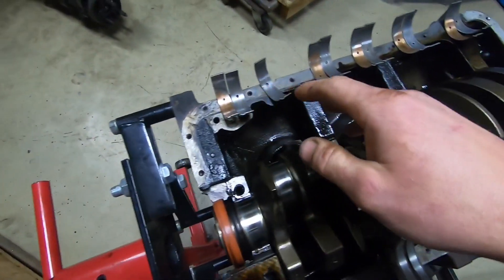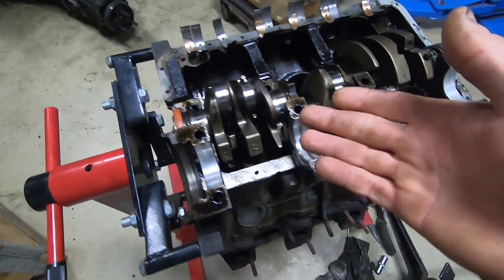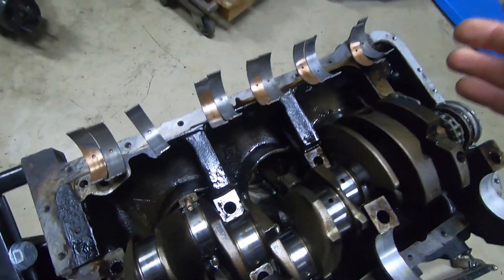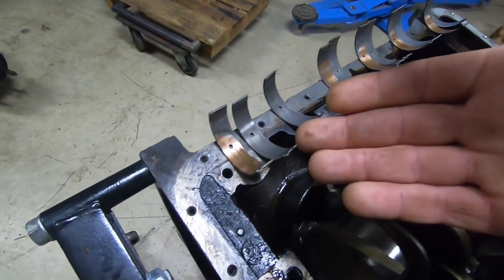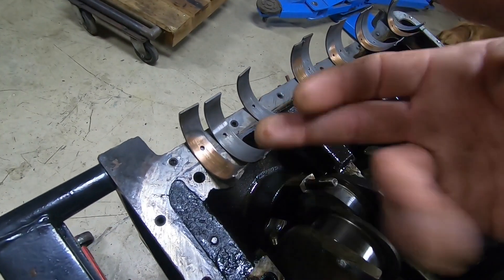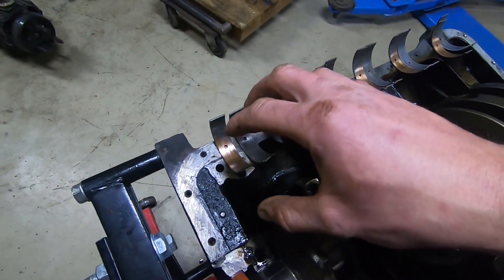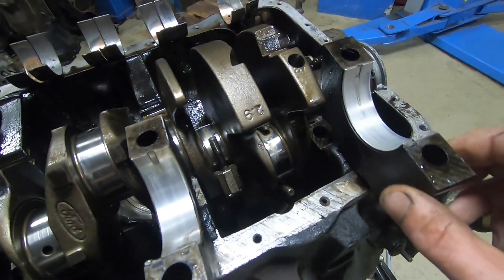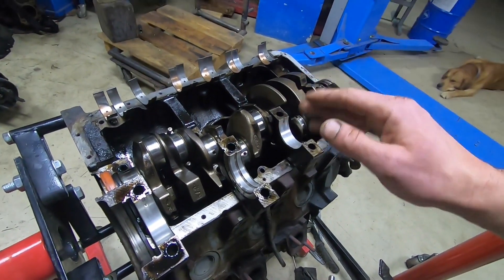Total Disassembly | Ford Cologne 2.9 Engine Overhaul | Part 3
Again, carrying on with the V6 engine rebuild. 🙂
This engine has mixed coolant and oil, so this time we're going to disassemble it to the bare engine block to try and find the cause of the two systems interfering. ⚙️🧱😃

The plan is to strip it apart entirely and optimize it for turbocharged application performance.🐌🔥🧨